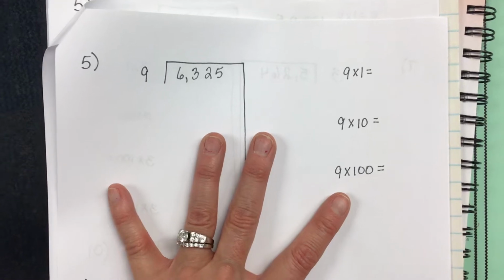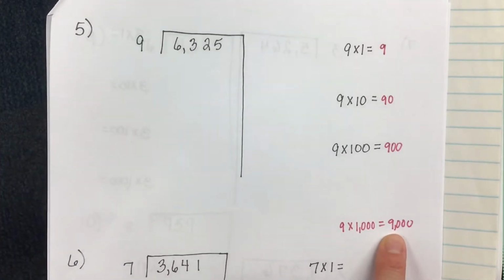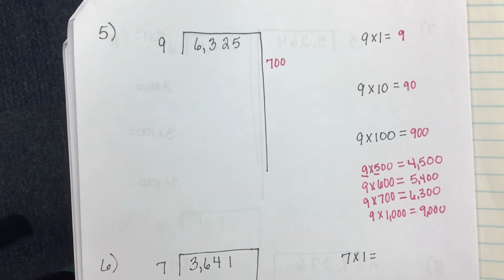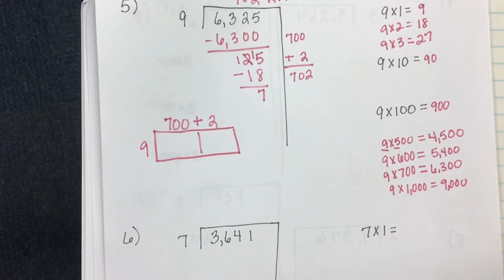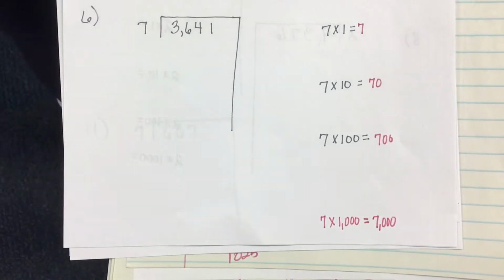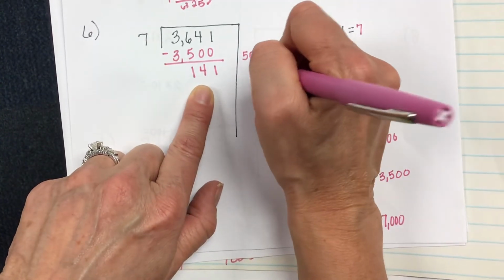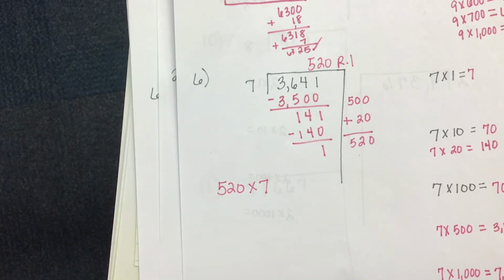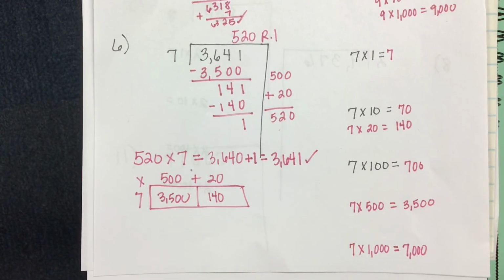Fantastic 7 Practice 2